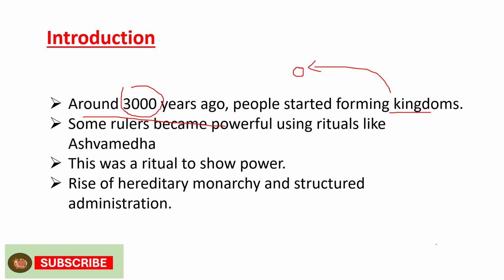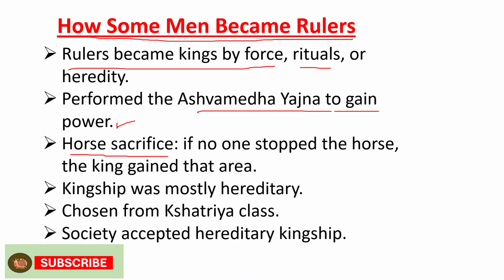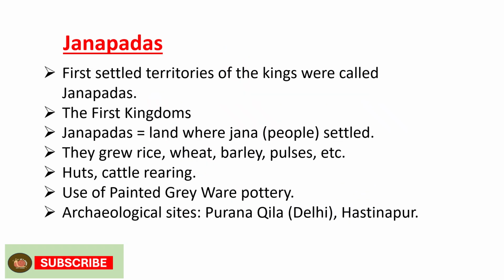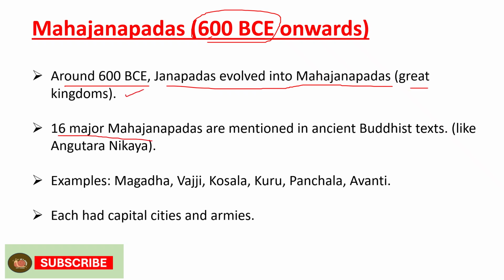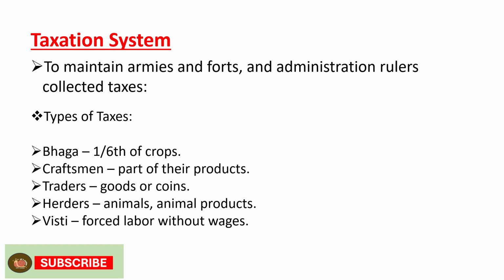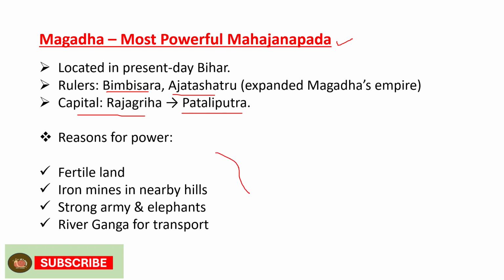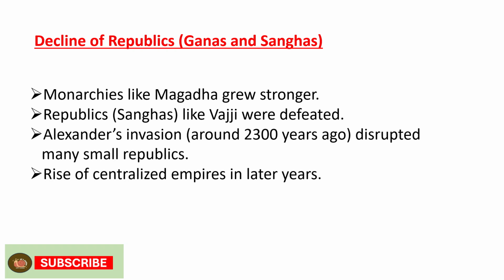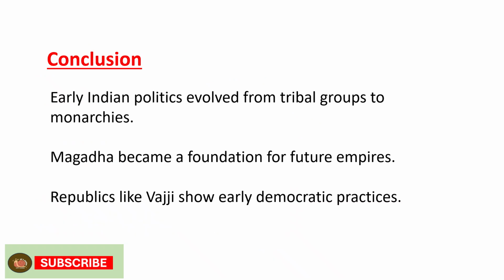THE EARLY STATES | LESSON – 05 | SST HISTOY FOR CTET, DSSSB, KVS, TET’s DCE 2025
📚 Welcome to UR’s ACADEMY – Your CTET Preparation Partner!

📜 The Earliest States – Class 6 History | CTET December 2025 Preparation

🧠 Welcome to your complete guide on "The Earliest States" – Class 6 NCERT History Chapter 5, designed especially for CTET DEC 2025 aspirants!

In this video, we’ll explore:
🔸 How the first big kingdoms (Mahajanapadas) emerged
🔸 The meaning of Gana, Sangha, Raja, and Janapada
🔸 Taxation in early kingdoms
🔸 Key features of Magadha and Vajji
🔸 Administration and warfare in ancient India
🔸 Difference between monarchies and republics in early times

✅ Important for CTET Paper 2 (Social Science)
✅ Based on NCERT Class 6 – direct questions expected!
✅ Includes CTET Previous Year Questions (PYQs)
✅ Simple explanation for quick understanding
✅ Best for both learning and revision

In this video, we cover important topics for CTET (Central Teacher Eligibility Test) to help you prepare smarter and score higher. Whether you're revising or just starting, this video will guide you step-by-step.

✅ Covered in this video:

Key concepts from CTET PAPER 2 SST

Important tips and tricks

Practice questions and explanations

Stay updated with the latest CTET content, notes, PYQs, and mock tests!

CTET PAPER 2 SST FULL CONTENT

📝 Let’s Learn Together – Drop Your Doubts in the Comments!